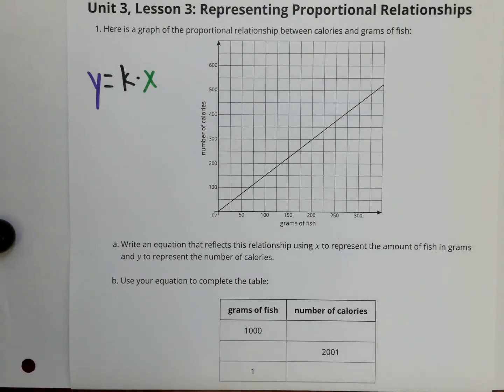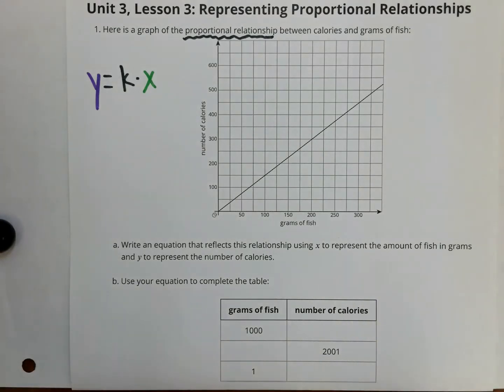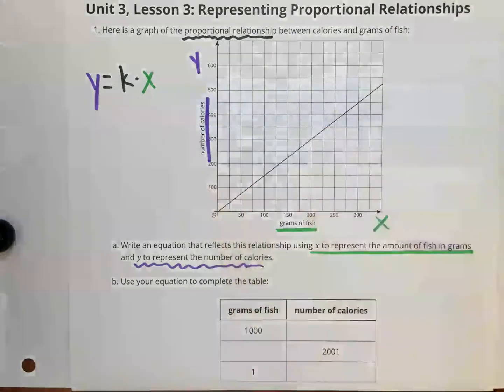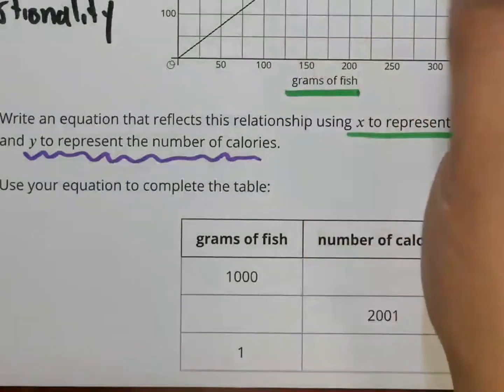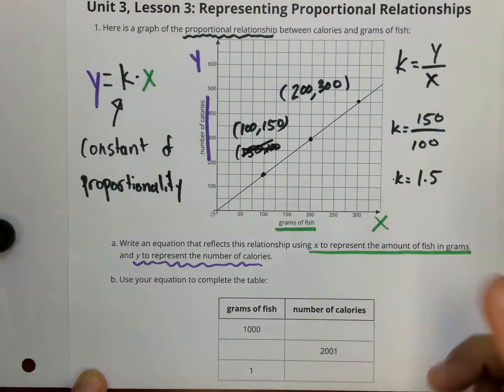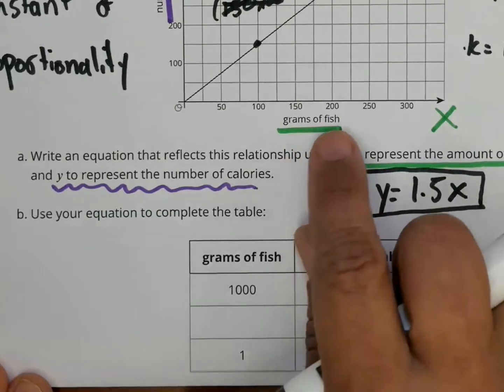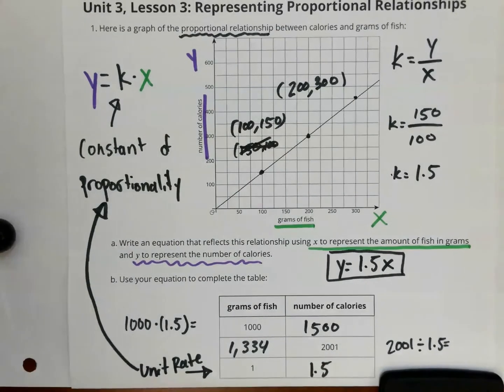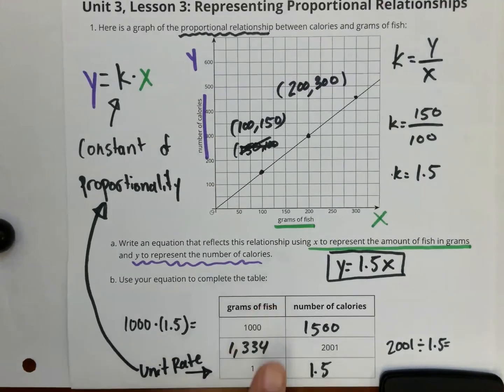8.3.3 Practice Problem 1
Write an equation that reflects this relationship using x to represent the amount of fish in grams and y to represent the number of calories.